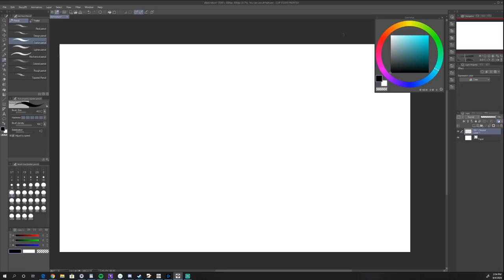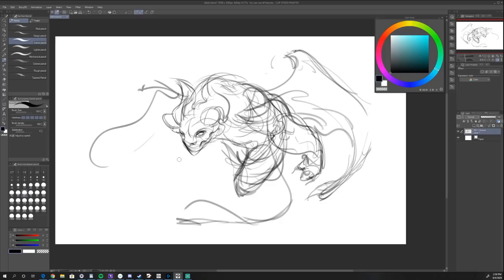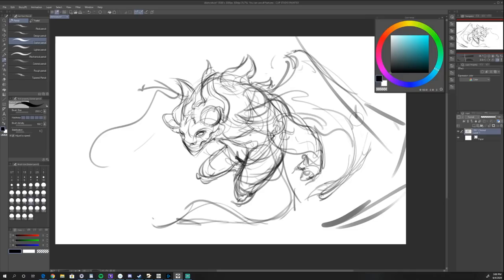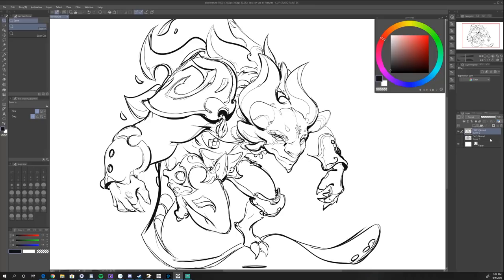Creature Sketching with Clip Studio Paint! - Drawing with Dave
It's great to be back with some more Drawing with Dave, color video to come!

Amazing WACOM products to start out with for your Art Career and Adventure!
Intuos S, BT Pistachio
Intuos M, BT, Black
Wacom One
Wacom Cintiq 16 Drawing Tablet with Screen
Wacom Cintiq 22 Drawing Tablet with HD Screen
Intuos Pro Medium
Intuos Pro Small